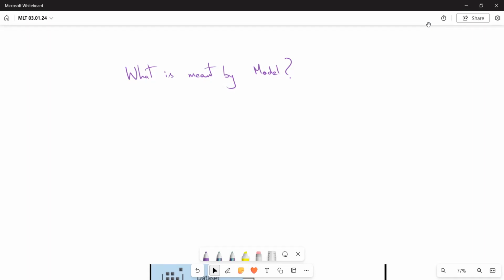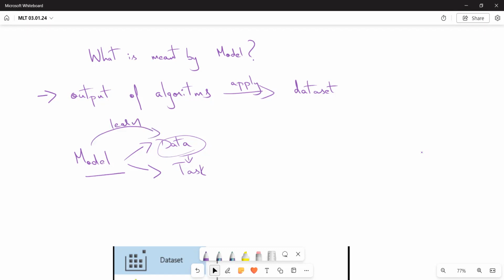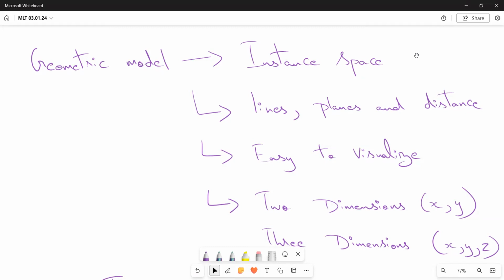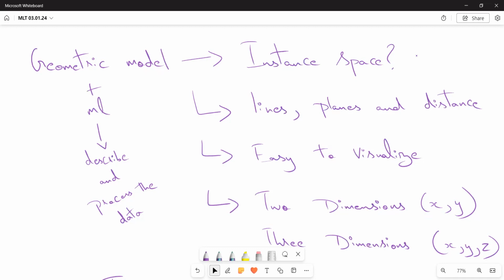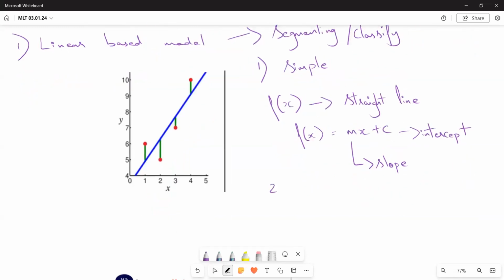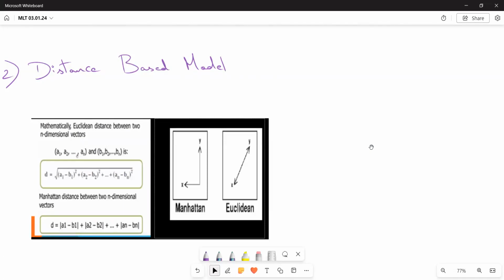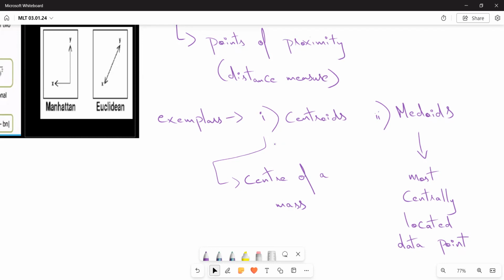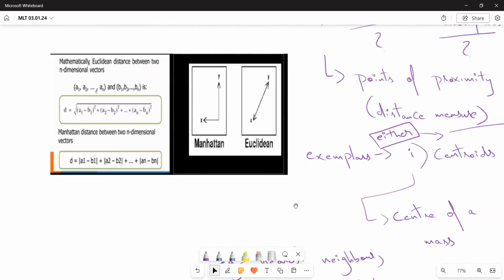GEOMETRIC MODELLING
what is a model?, types of model, geometric modelling, linear based models, distance based models.